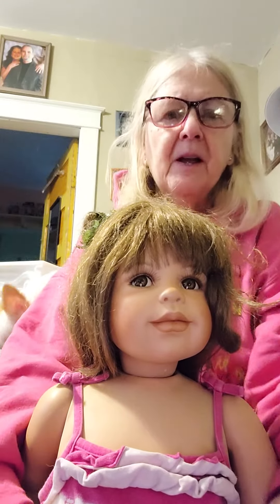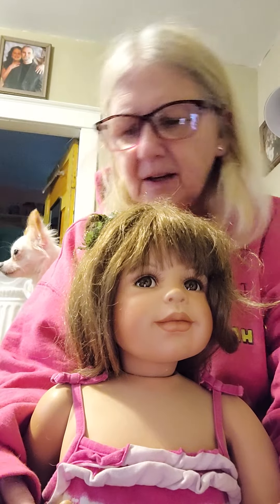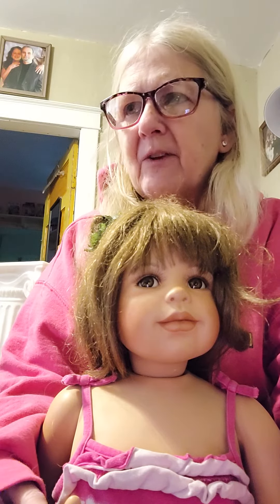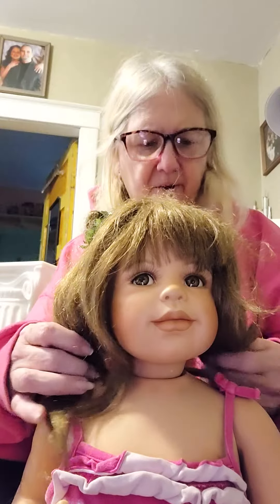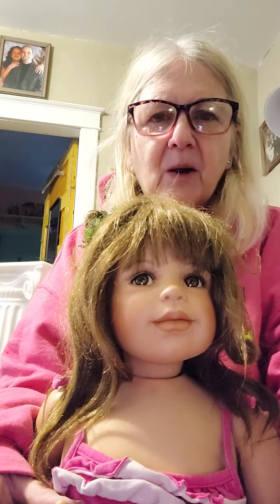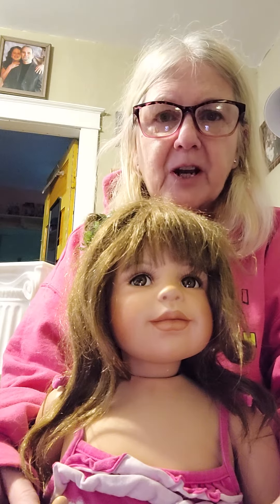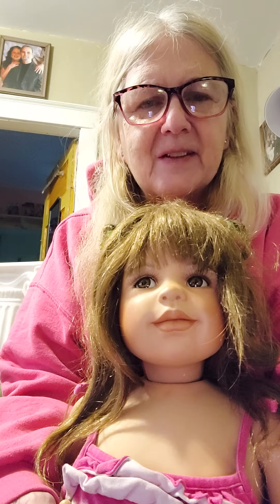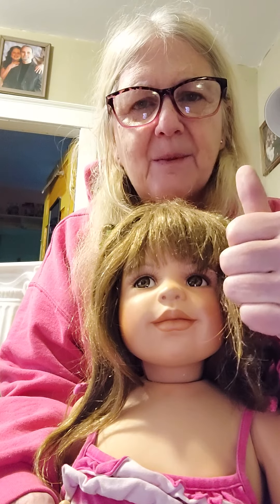Meet Masterpiece Marley